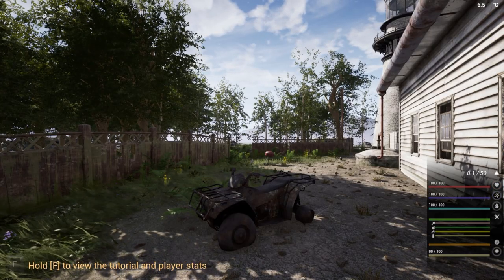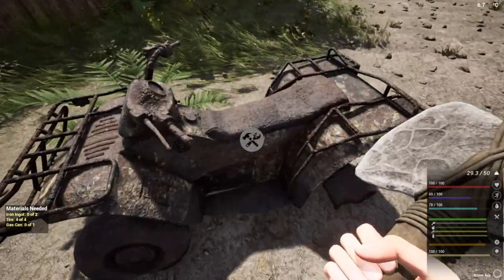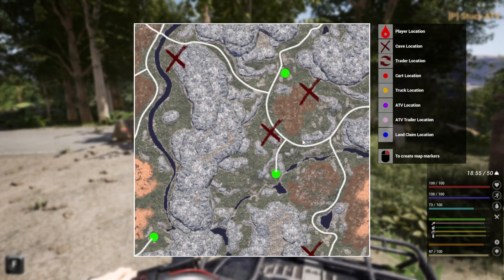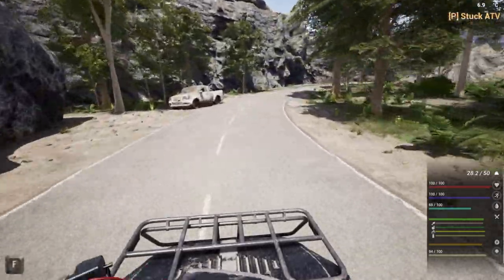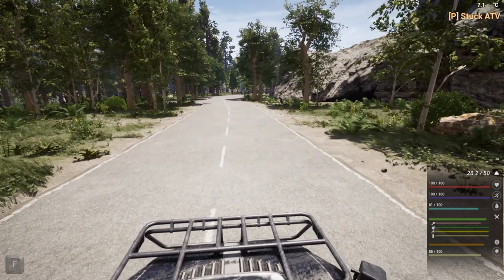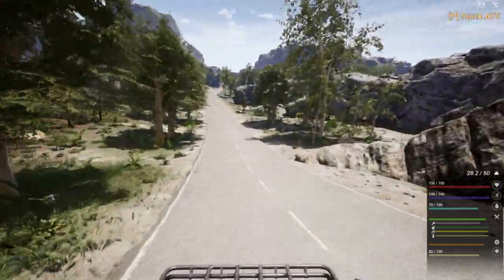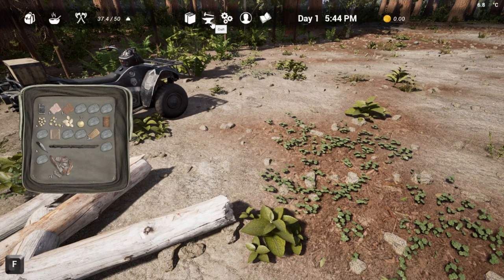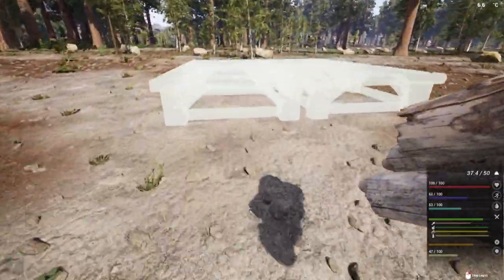Can we survive the 1st night? | The Infected | Day 1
A new season, this time we're jumping into The Infected.

CHAPTERS

00:00 Introduction
05:07 Fixed ATV
08:54 Scaver
21:03 Finding a spot
22:47 Foundations
34:05 Clean water
43:17 Making it watertight